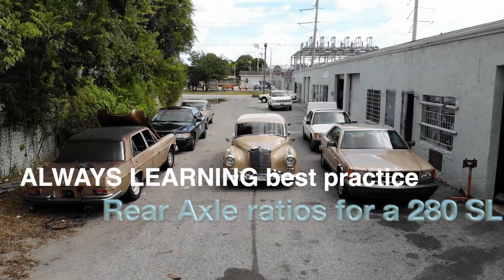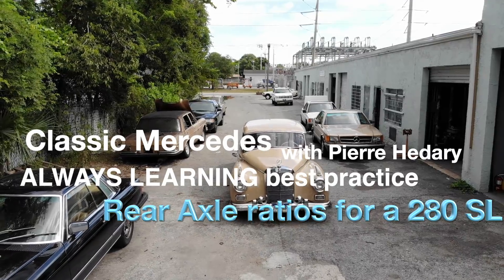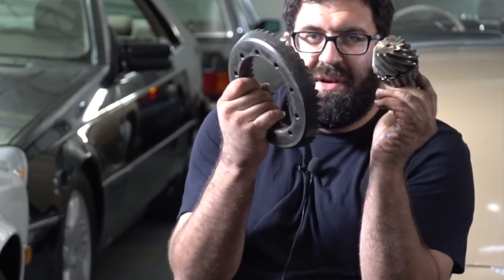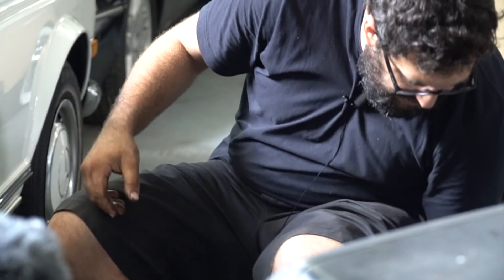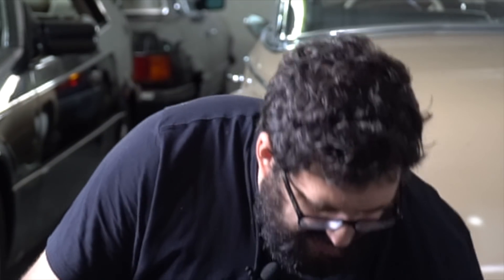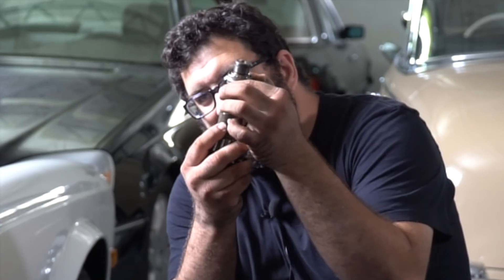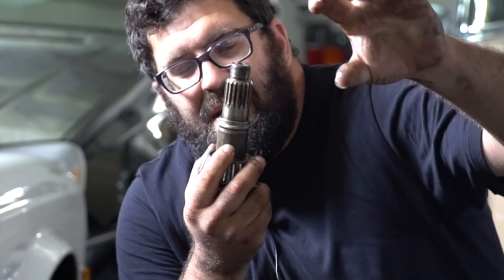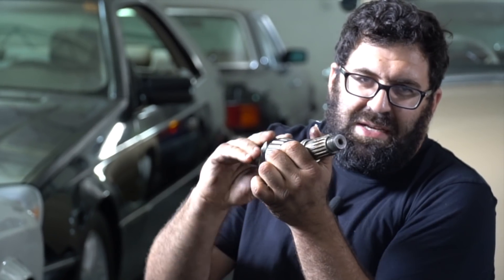Rear axle ratios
This video is about Transmissions